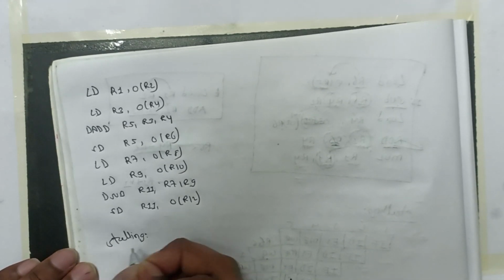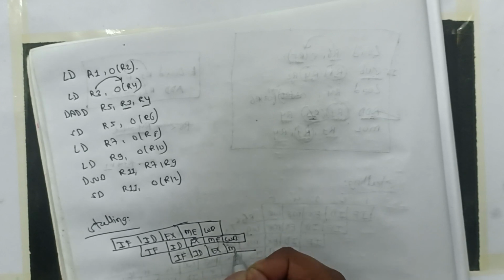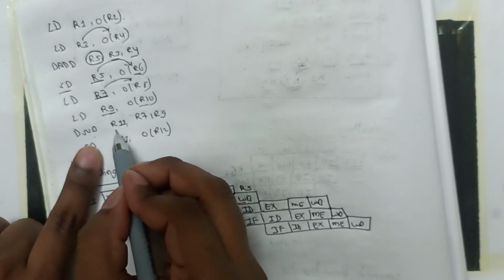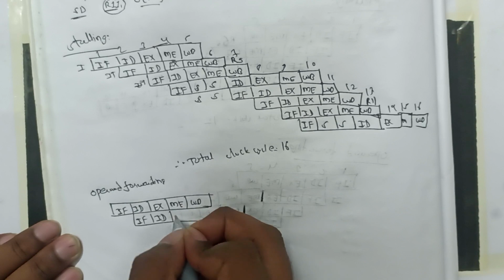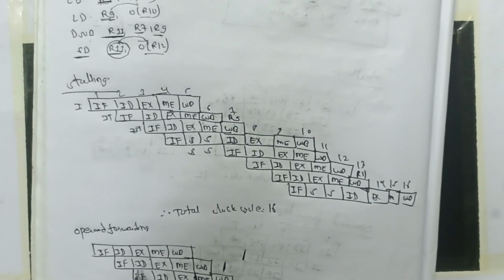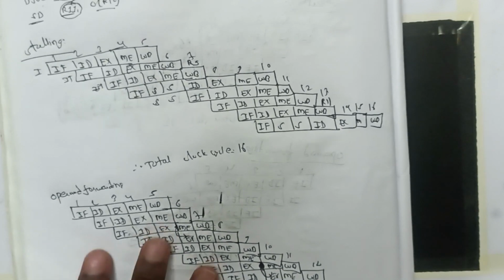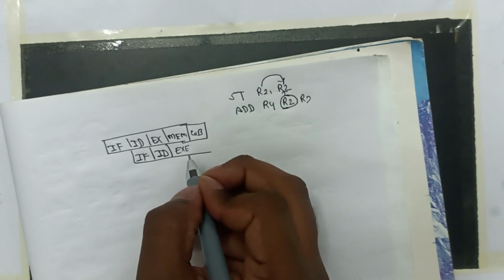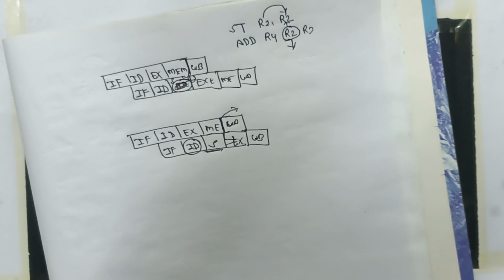Stalling and Operand Forwading (Question 2)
Another ther example of stalling and Operand Forwading.